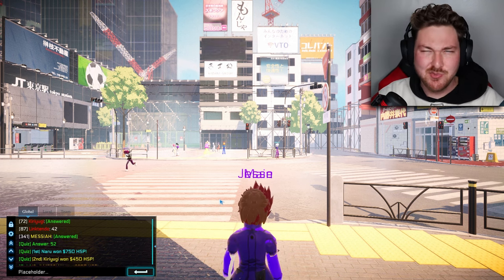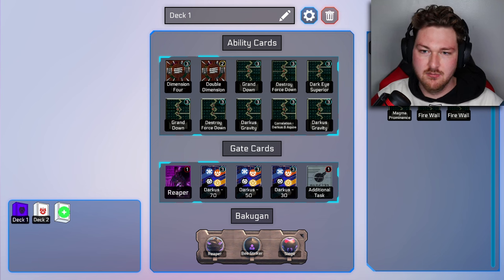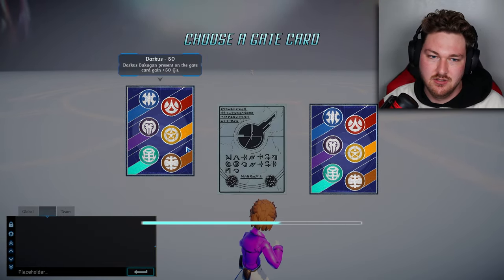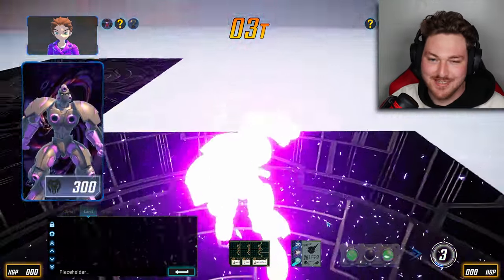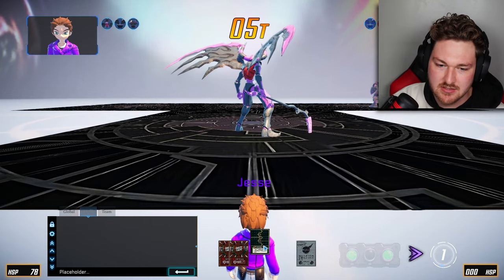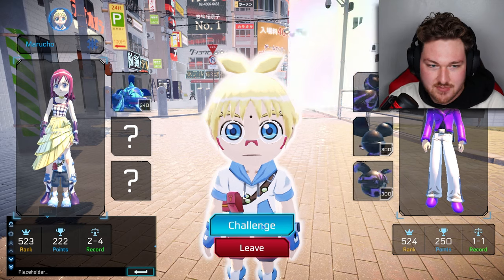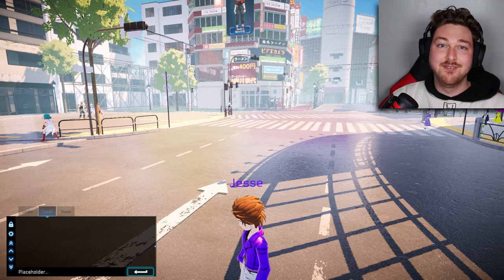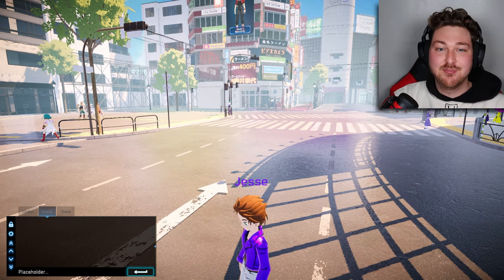Battling Masquerade! | The BakuProject | Episode 2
After learning some useful tips, here is more gameplay of the new fan game, BakuProject!